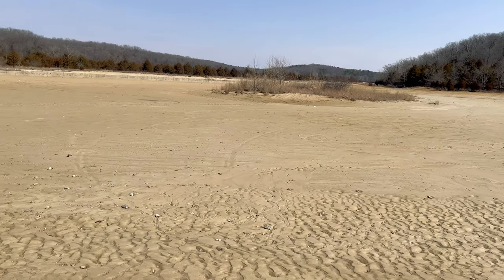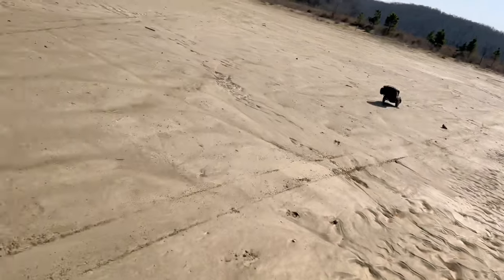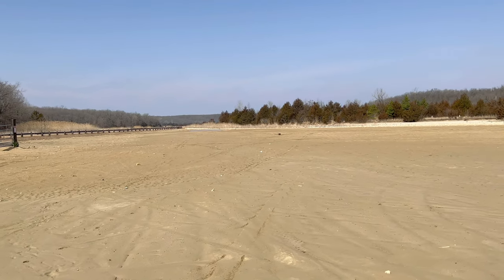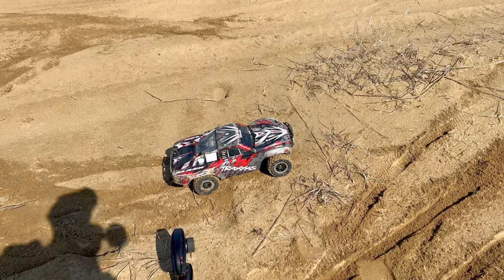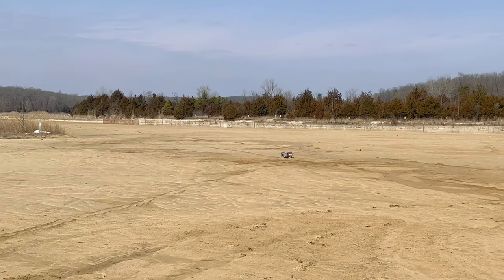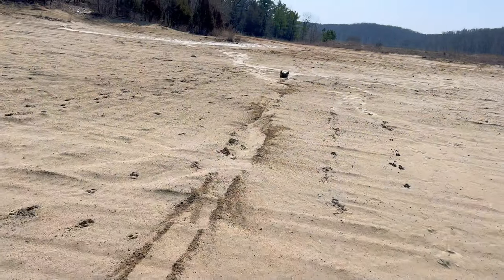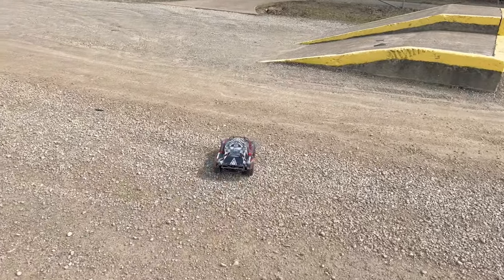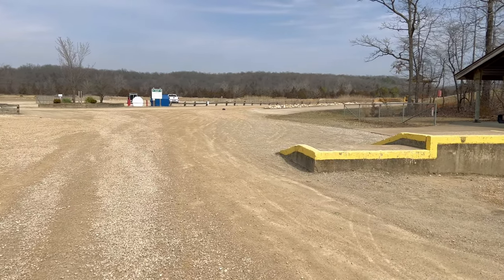Traxxas Slash 2wd ~ Full Speed Bash !! ** 60mph+ **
In this video I bash my Traxxas Slash 2wd (aka) “The CHEAPEST Traxxas Slash Project” at an ATV park, with an Enormous Expanse, Giving Me Lots Of Room To Build Up Tremendous Speed!

Traxxas Slash 2wd Low Center of Gravity Conversion Kit #5830 -